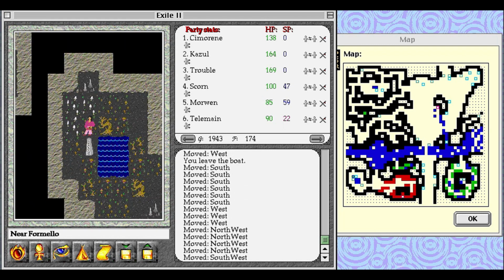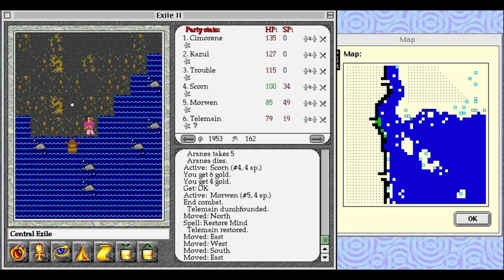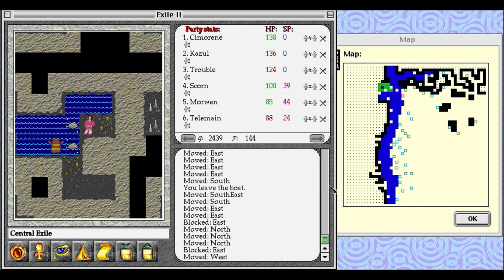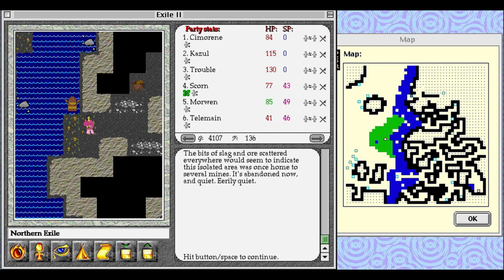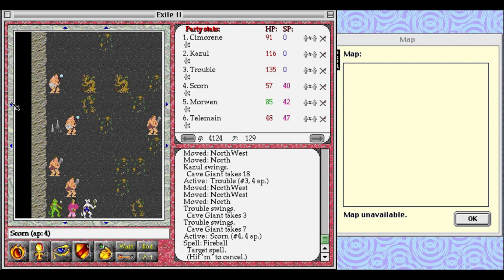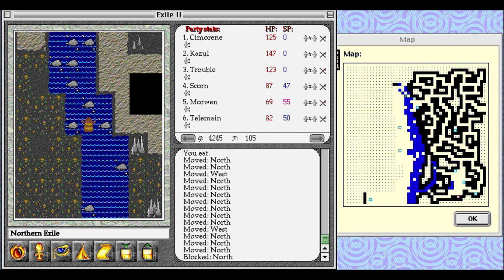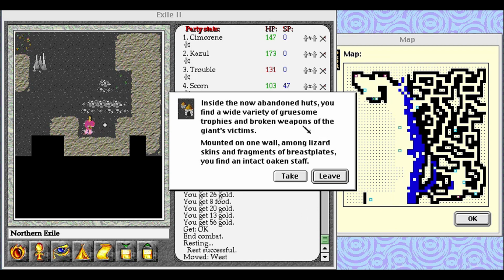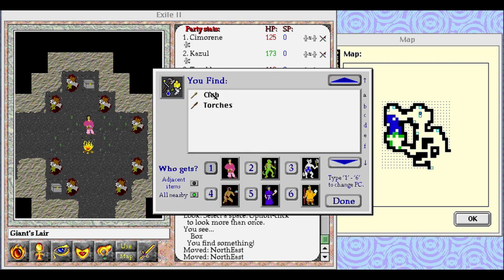Let's Play Exile II: Crystal Souls | 52 - Cache Clearing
In which a few Empire supply dumps are trashed, and we fail to avoid patrolling enemies.

The original Exile trilogy can be downloaded free from spiderwebsoftware.com. They also have updated versions for sale that run on modern systems. The oldest games only run on pre-intel Macs or pre-Vista Windows, so have an emulator handy if you want to play. A few versions of Exile II (with older and newer graphics even!) are hosted at Macintosh Garden